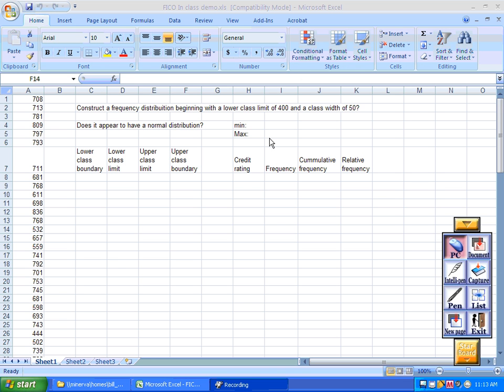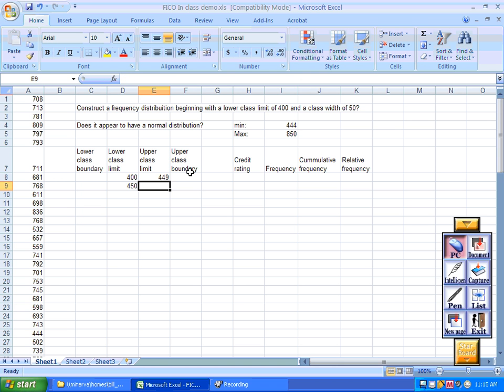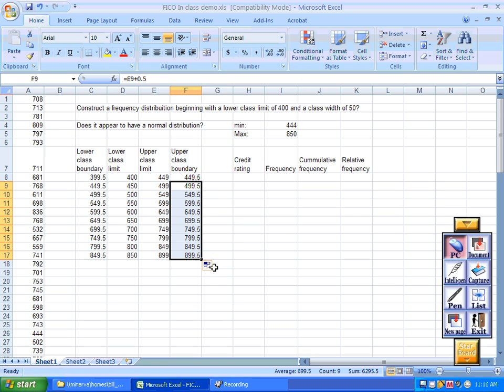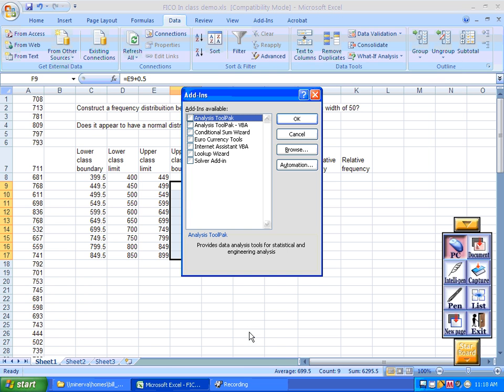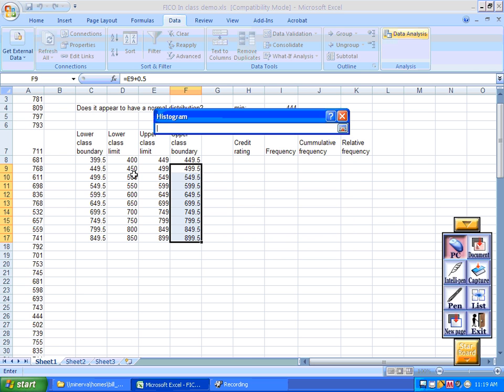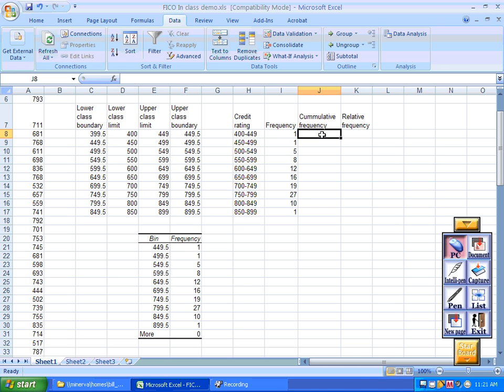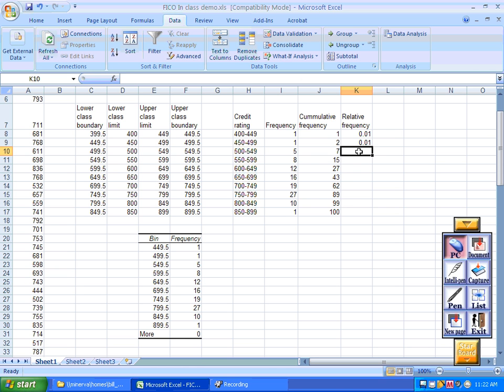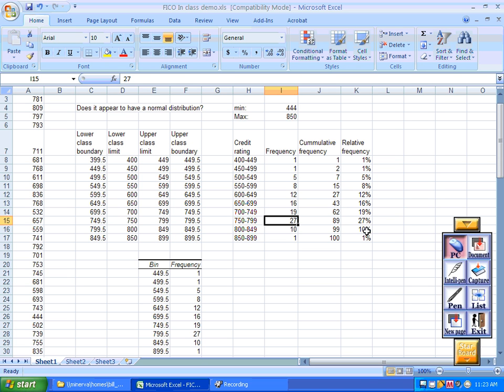Math 243 Demo1 Construct Frequency Distribution.wmv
Construct a frequency distribution using Excel